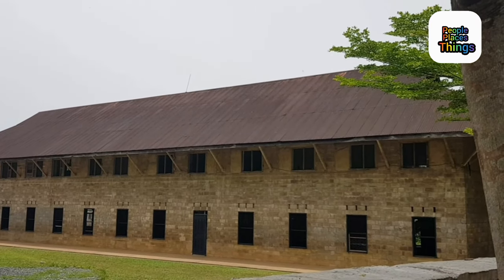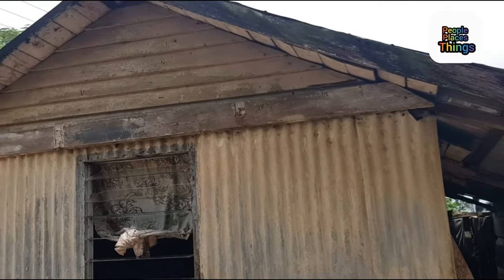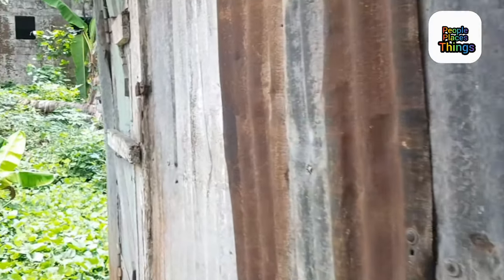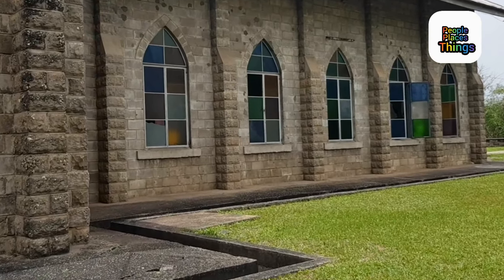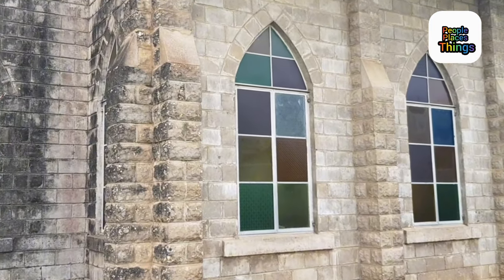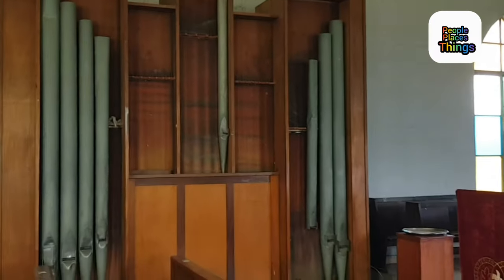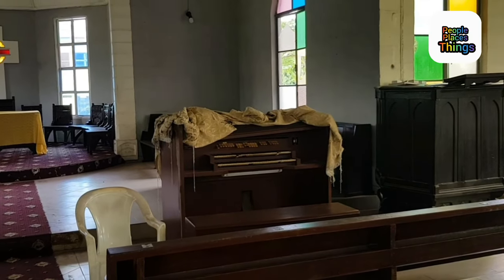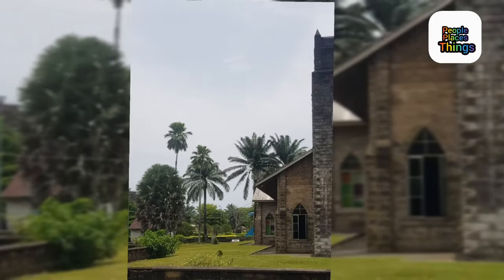Hope Waddell A:A Visit To The Ancient Hope Waddell Compound.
The Ancient Hope Waddell Compound Houses the Hope Waddell Training Institution, The Presbyterian Church Hope Waddell Parish, etc. Full of ancient buildings built in the early 1900s